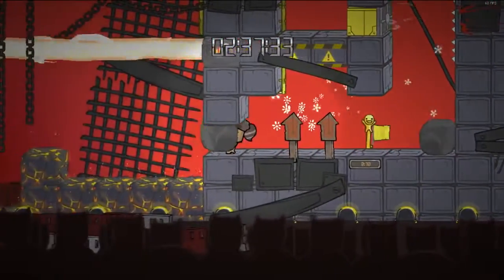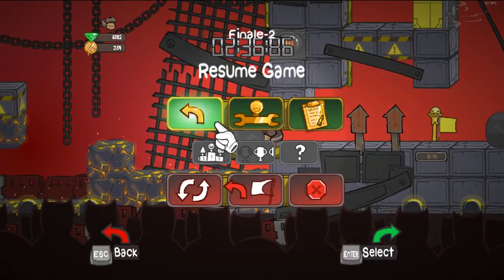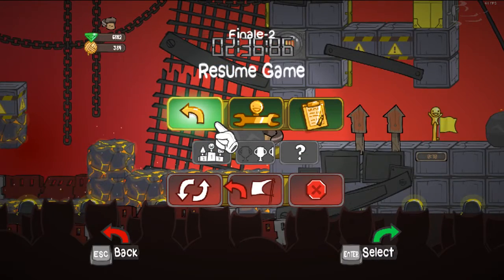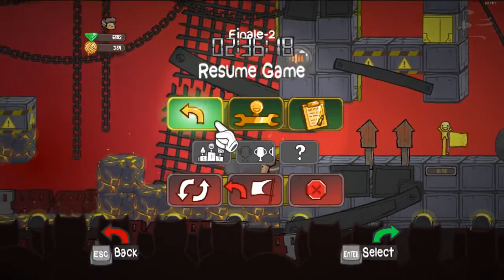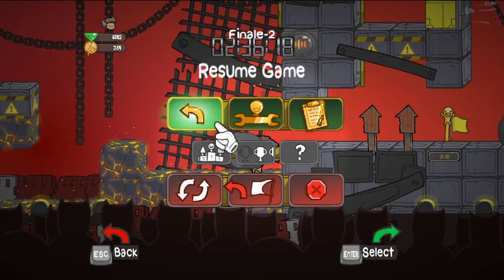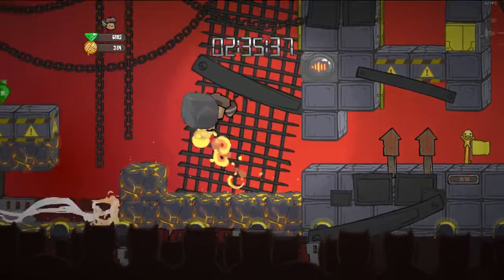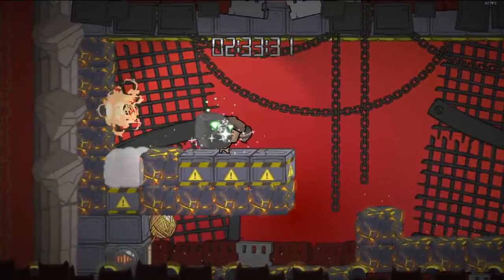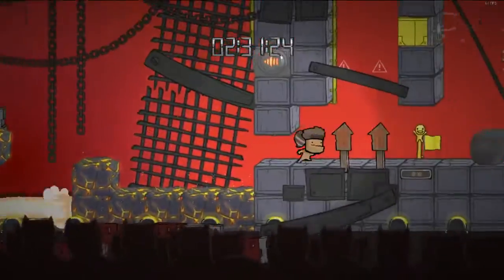BattleBlock Theater Chapter 6 Finale 1 + 2 Advanced Route